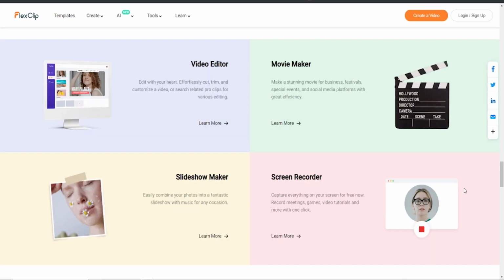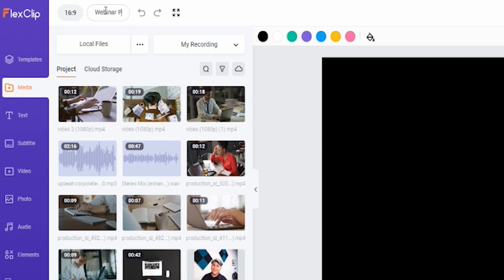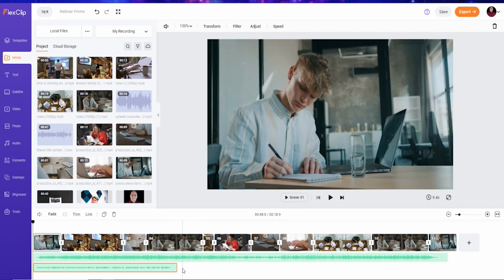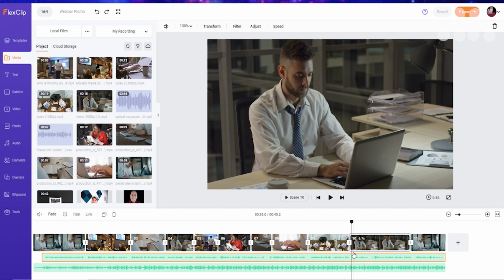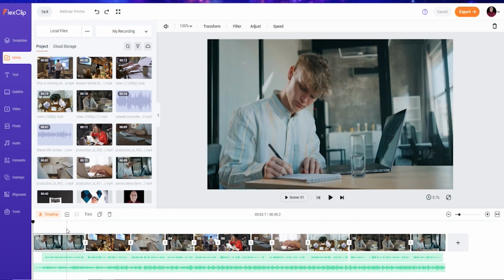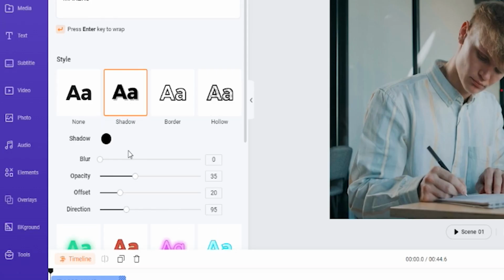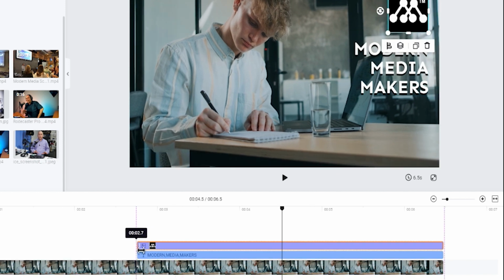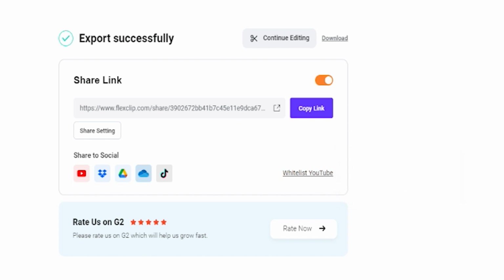A Quick Guide to FLEXCLIP for Beginners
In this FlexClip Tutorial for Beginners I provide a quick demonstration to show you how to create video content quickly.

The software includes millions of elements, including backgrounds, b-roll, audio tracks, overlays, and icons, to help you quickly generate video content.

You can easily add transitions between your scenes and use AI tools to enhance the video production process, including adding auto-generated captions or generating video or images from text prompts.

FlexClip also allows you to screen record and output videos to 1080p on premium plans.